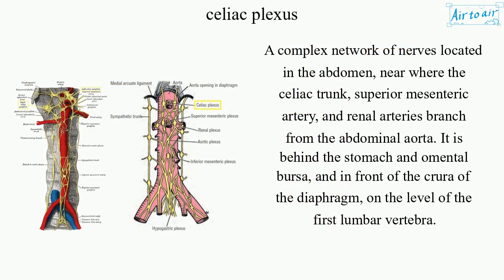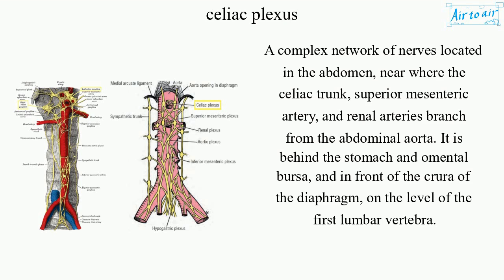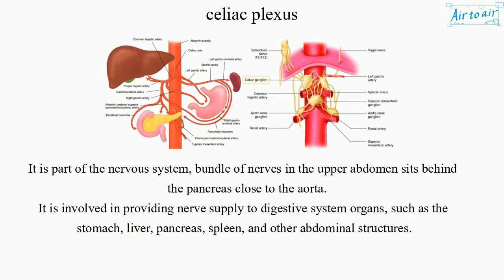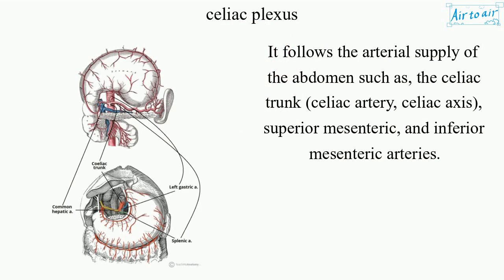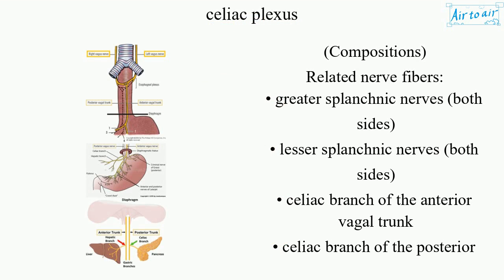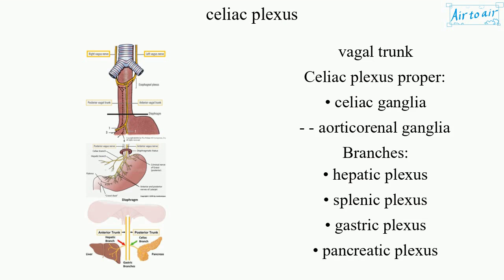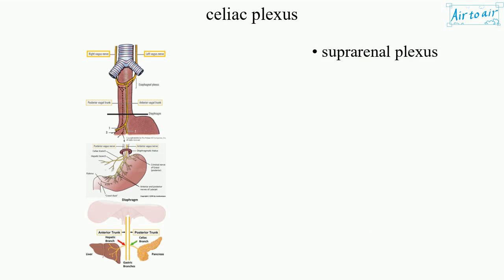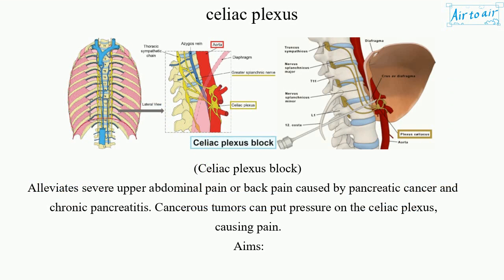celiac plexus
(solar plexus)

A complex network of nerves located in the abdomen, near where the celiac trunk, superior mesenteric artery, and renal arteries branch from the abdominal aorta. It is behind the stomach and omental bursa, and in front of the crura of the diaphragm, on the level of the first lumbar vertebra.

It is part of the nervous system, bundle of nerves in the upper abdomen sits behind the pancreas close to the aorta.
It is involved in providing nerve supply to digestive system organs, such as the stomach, liver, pancreas, spleen, and other abdominal structures.

It follows the arterial supply of the abdomen such as, the celiac trunk (celiac artery, celiac axis), superior mesenteric, and inferior mesenteric arteries.

(Compositions)
Related nerve fibers:
• greater splanchnic nerves (both sides)
• lesser splanchnic nerves (both sides)
• celiac branch of the anterior vagal trunk
• celiac branch of the posterior vagal trunk
Celiac plexus proper:
• celiac ganglia
- - aorticorenal ganglia
Branches:
• hepatic plexus
• splenic plexus
• gastric plexus
• pancreatic plexus
• suprarenal plexus

(Neighboring plexuses)
• renal plexus
• testicular plexus / ovarian plexus
• superior mesenteric plexus

(Celiac plexus block)
Alleviates severe upper abdominal pain or back pain caused by pancreatic cancer and chronic pancreatitis. Cancerous tumors can put pressure on the celiac plexus, causing pain.
Aims:
• relieve pain
• during surgery
• during an endoscopic ultrasound